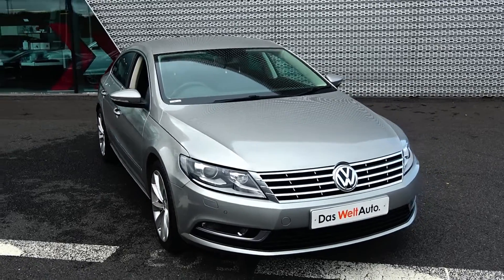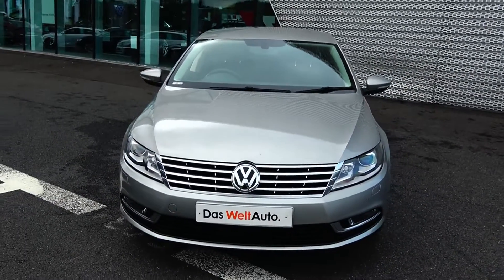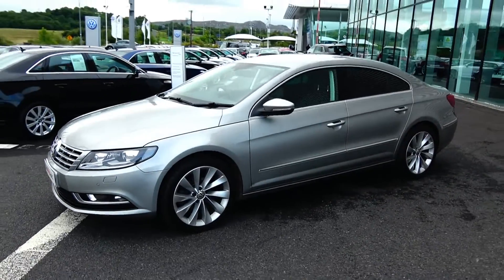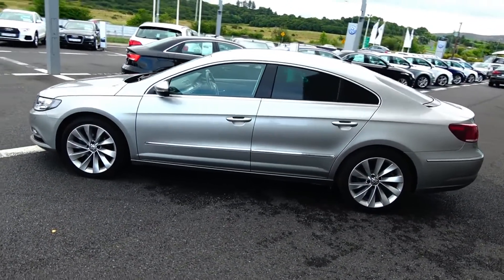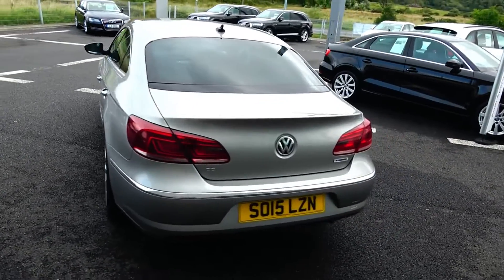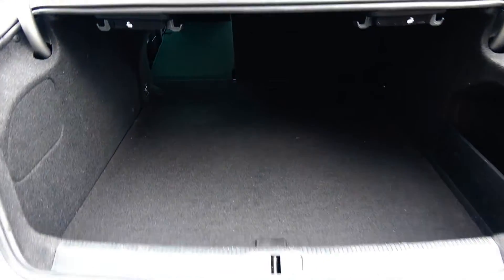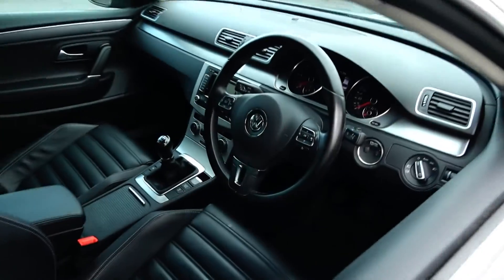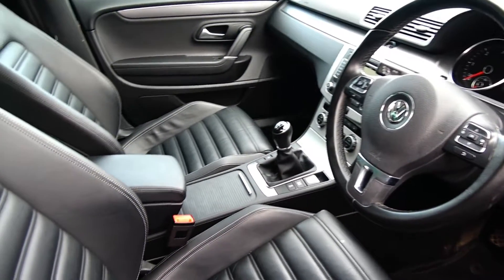CMG VW SLIGO: SO15LZN VW CC 2.0TDI GT 150BHP